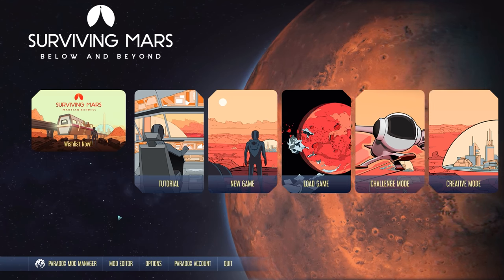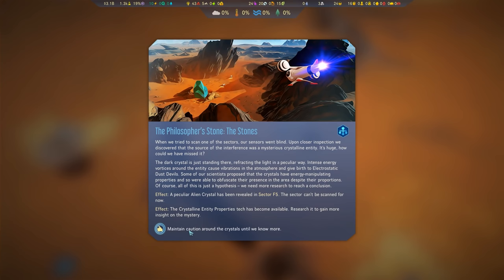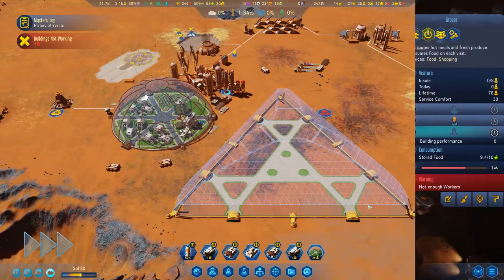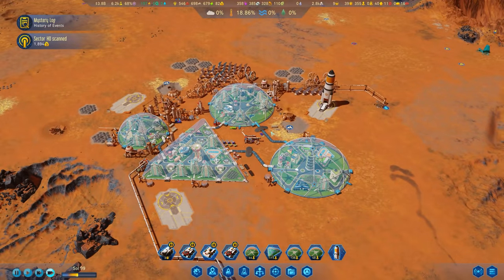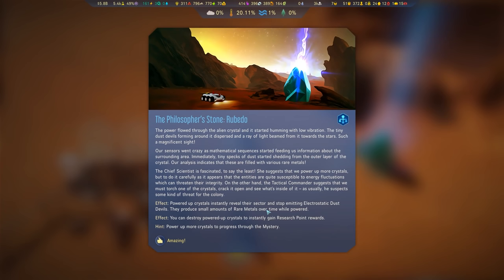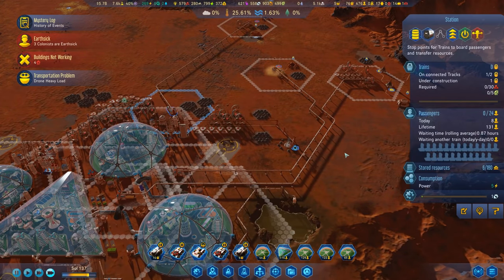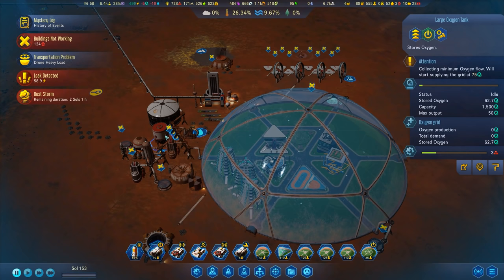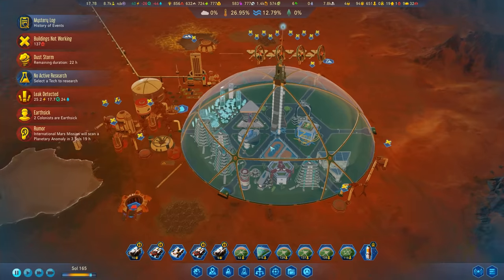All Aboard the Martian Express! - New Surviving Mars DLC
The new Surviving Mars DLCs have dropped, so now I get to play with Martian trains! Whether you're looking to relieve your shuttles with speedy resource transfers, or deliver passengers to distant work sites, these are an absolute game changer. Same resource extraction, less service jobs, and cheaper infrastructure? Sign me the heck up!

Learn more about the DLCs here!